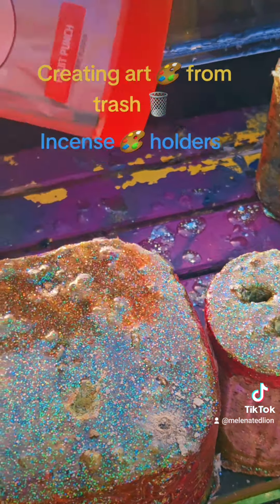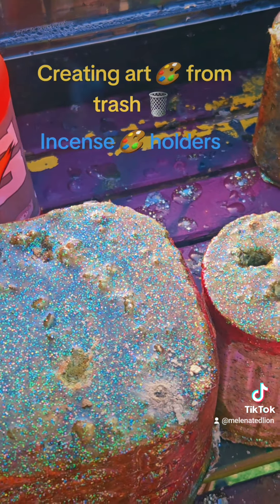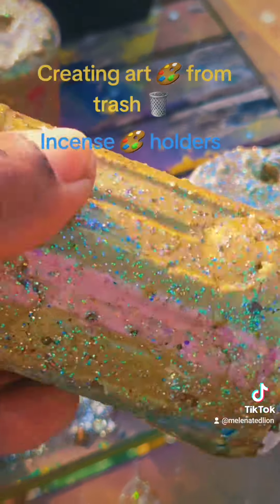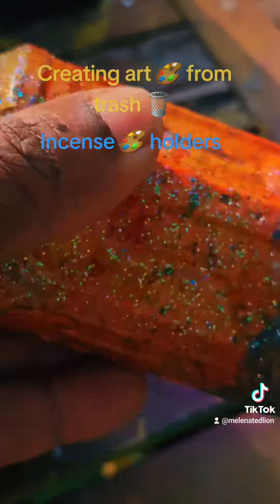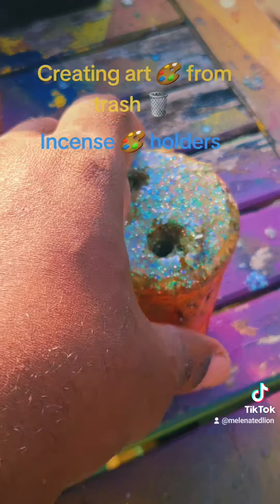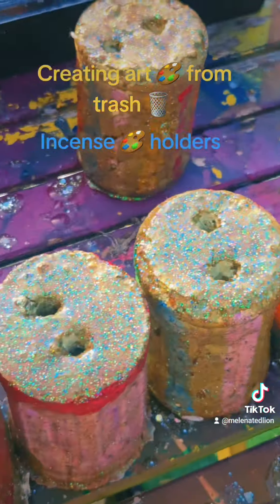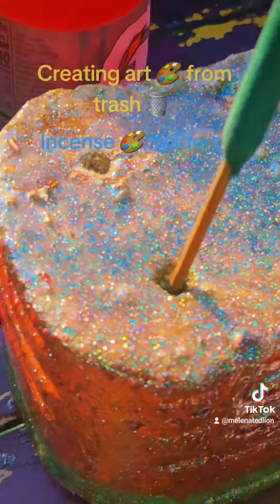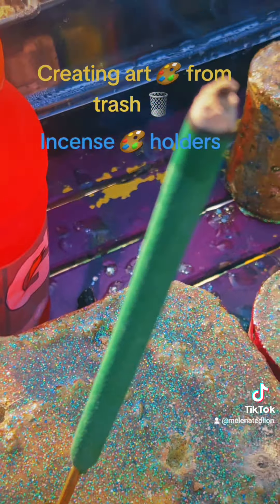Using Trash 🗑 to create art 🎨 and something useful